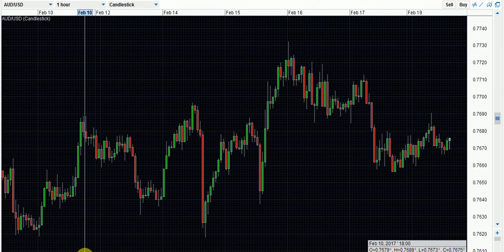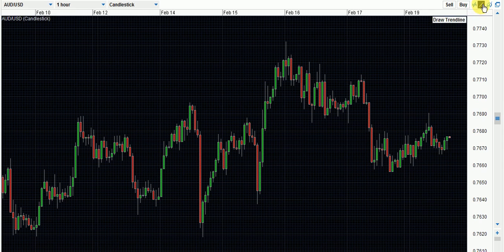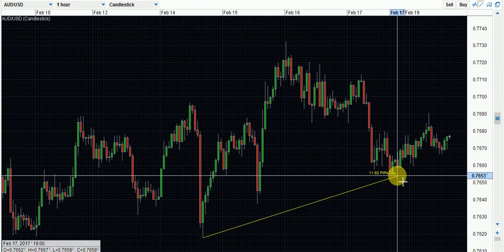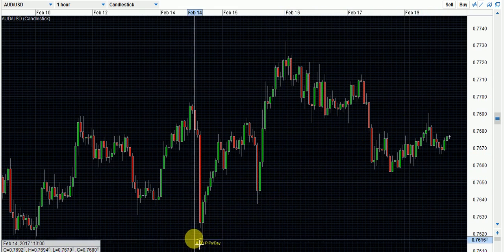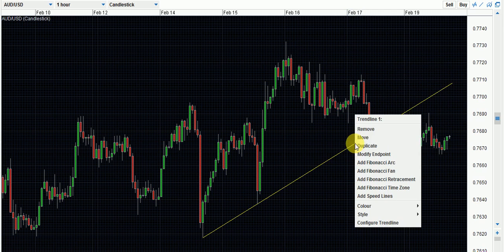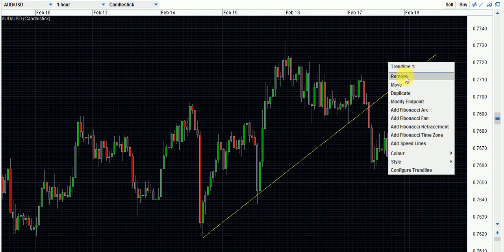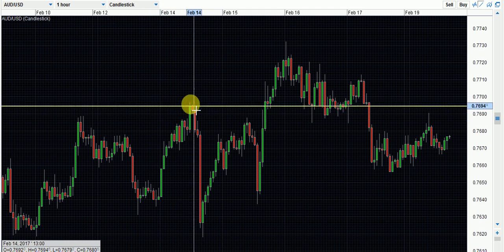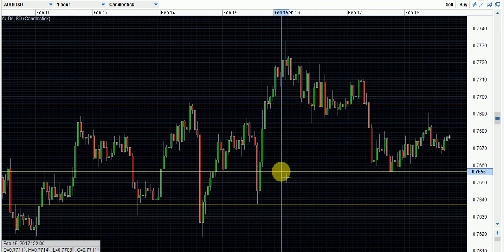HOW TO DRAW TREND LINES ON THE OANDA FX TRADE PLATFORM - FOREX TRADING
A SIMPLE AND STRAIGHT FORWARD EXPLANATION ON HOW TO DRAW TRENDLINES IN THE OANDA FX TRADE PLATFORM.